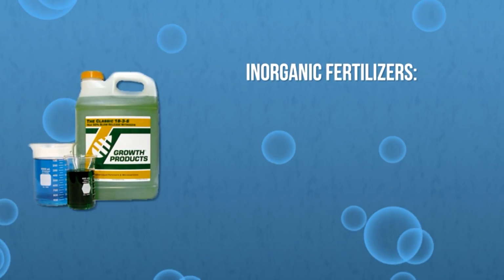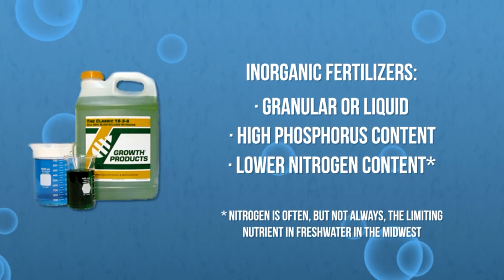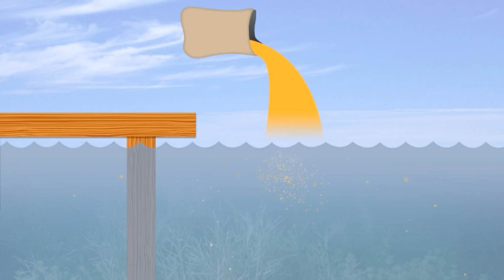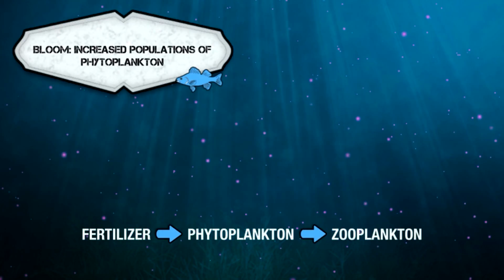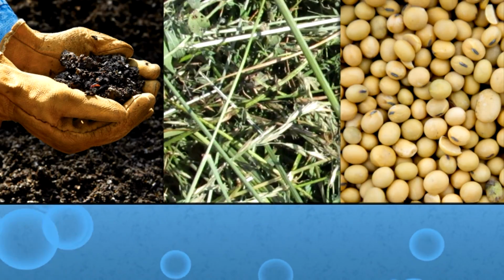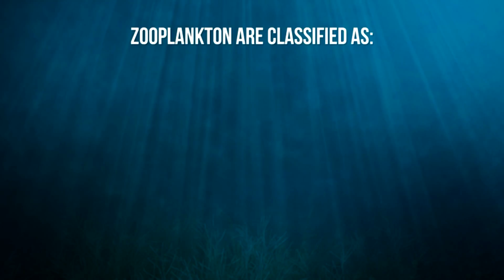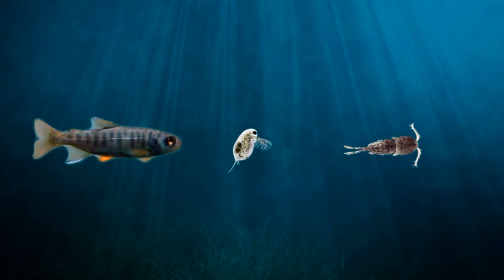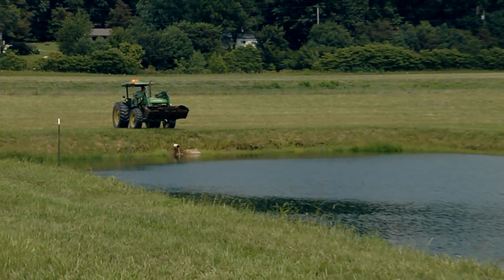Aquaculture: Pond Fertilization